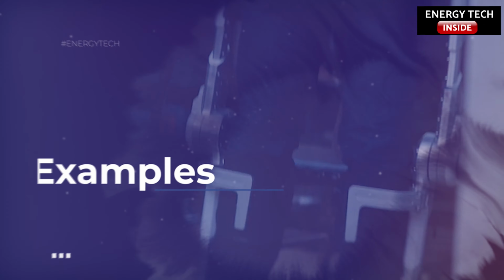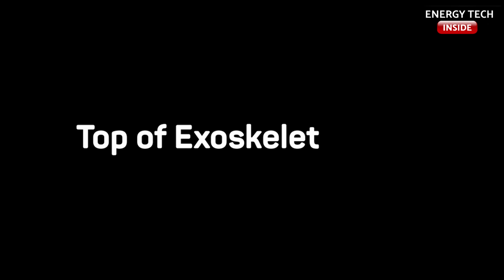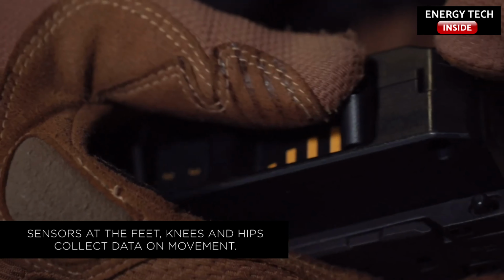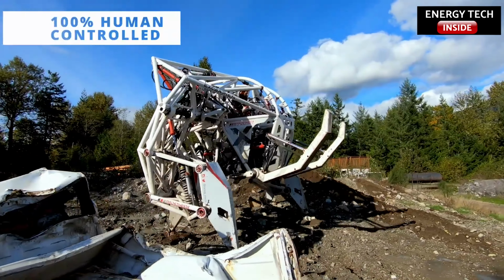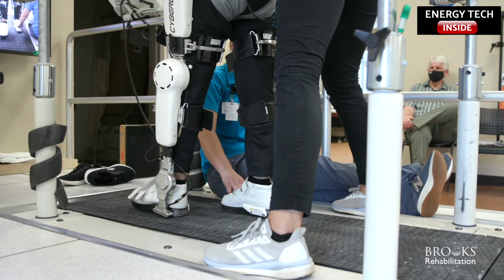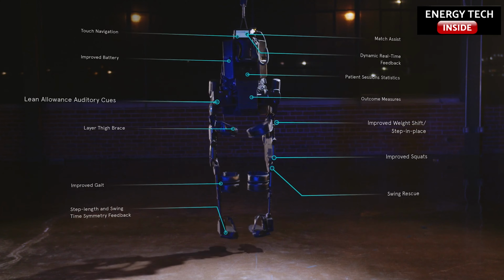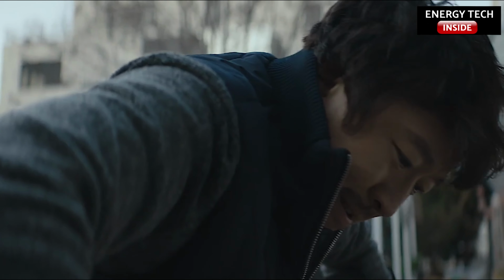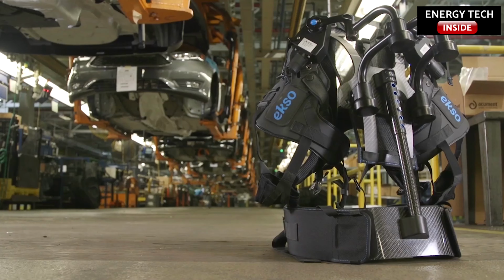Amazing EXOSKELETON SUITS That Are CHANGING the World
When it comes to the robotics market, automation-enabling devices like cobots and 5G robots tend to garner a lion’s share of the attention. However, there is one technology that has flown under the radar yet is poised to make just as big of an impact – exoskeletons. By 2030, global revenues will reach more than US$7 billion in this emerging market, with industrial use cases being a major catalyst.
What Is an Exoskeleton?
Exoskeletons are a type of augmented technology designed to bolster human performance in physically demanding tasks by supporting body parts like the hands, lower back, legs, and upper body. This reduces the energy needs of workers when lifting, transporting, and holding tools, boxes, and other industrial assets safely. With this deployment, the frequency of musculoskeletal disorders is significantly reduced.
Top of Exoskeleton Suits
Lockheed Martin: Onyx Exoskeleton
Exosapien Technologies: Prosthesis
Cyberdyne :HAL
Esko Bionics: EksoNR
Sarco Robotics: Guardian XO
Ottobock .: Ottobock Back
Hyundai: Hyundai Medical Exoskeleton (H-MEX)
Comau: Mate Exoskeleton
Esko Bionics: EksoVest